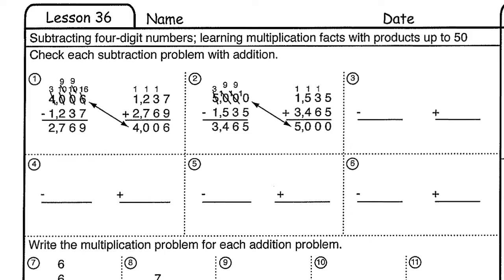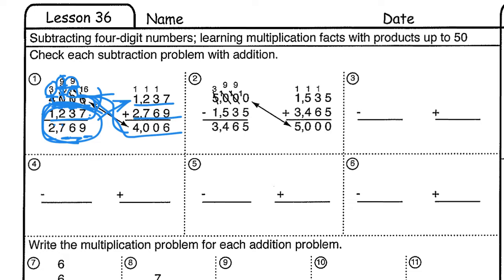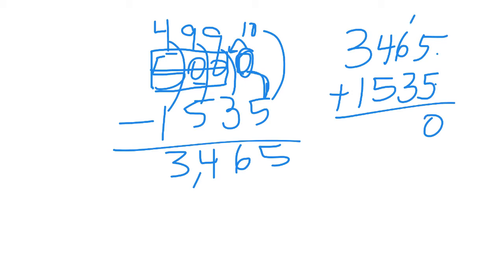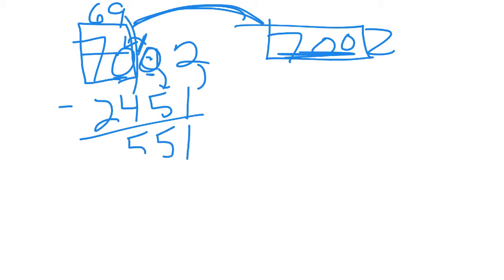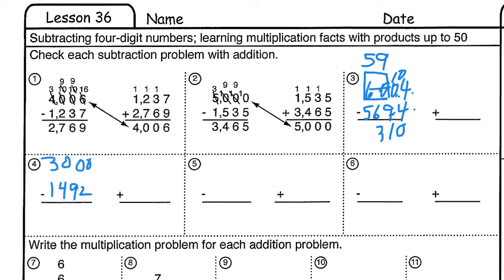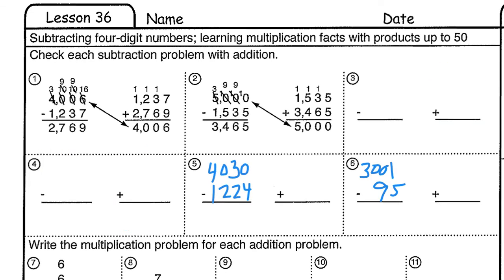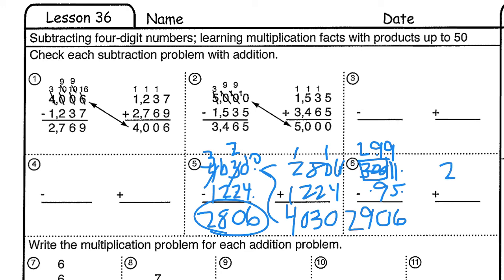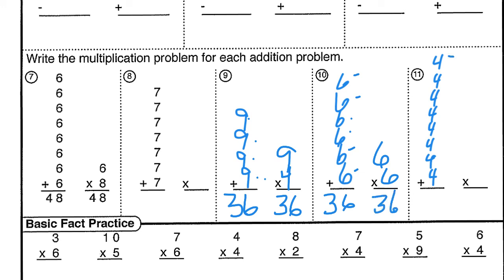Excel 4-36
Mr. Bedley teaches 4th grade Excel Math lesson 36 on subtracting across zeros and multiplication facts.